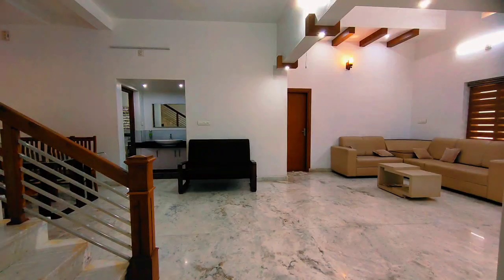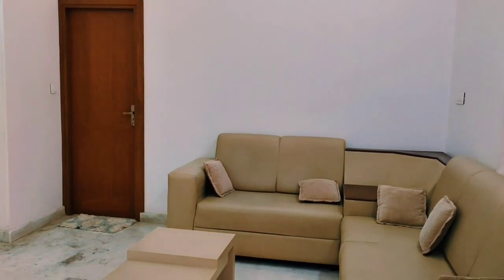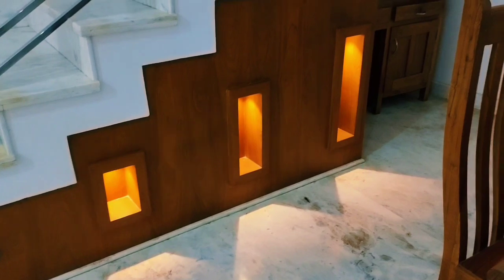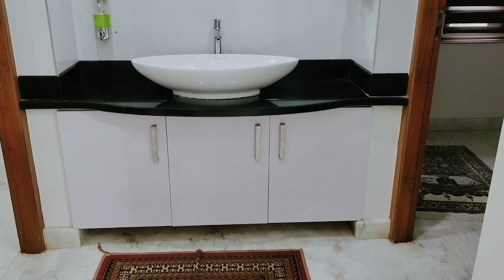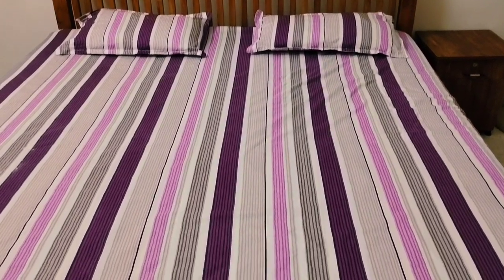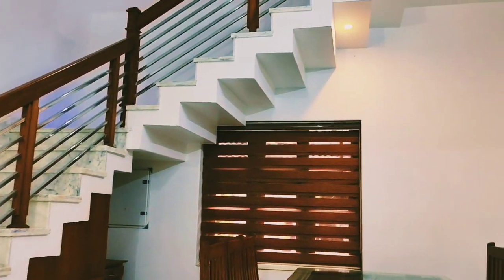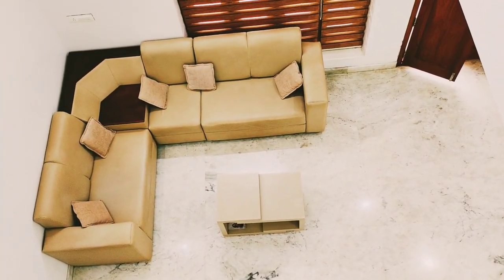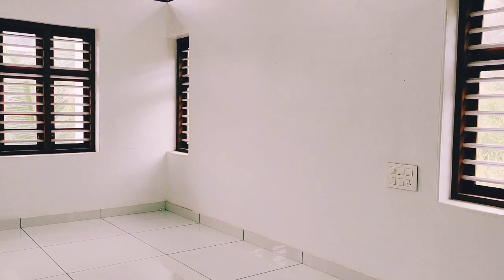Home tour || Latest designer home malayalam|| Interior design ideas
home tour

home tour malayalam kerala

home tour kerala

home tour in malayalam

new home tour malayalam

kerala home tour

home tour malayalam 2021

new home design 2021

home design
kitchen tour malayalam

new home tour

latest home tour malayalam

home design kerala

home tour in kerala

home tour in tamil

home tour malayalam latest

house design

house tour malayalam

jens taste hub

latest home tour

small home tour malayalam

kerala house design

new house design 2021

house tour kerala

kitchen tour in malayalam

latest house design

malayalam home tour

sajna suni home tour

shanz world home tour

home tour latest

kerala home design

kitchen tour

mathimole mathew malayalam

veed

home

home tour new

home tour vlog malayalam

house review malayalam

interior design ideas malayalam

kitchen tour malayalam kerala

new model house 2021 kerala

balcony decorating ideas

concepts design studio

contemporary house design in kerala

dress stitching

fridge organization

garden

home design 2021 Home tour

malayalam home tour

Home tour Kerala

Kerala home tour

Kerala home

Budget home

Low budget home

Low budget home construction

Low budget house

Budget friendly home

Budget friendly house

Budget friendly home construction Budget friendly home interior

Budget Interior Budget home interior

Home interior design Home interior design ideas

Budget friendly house

Jans

home designs and plans

لا

home design simple village

home design 3d

home design single floor

home design photos

home design malayalam channel

home bathroom designs malayalam

home ceiling design malayalam

home plans and designs

malayalam

home wall painting designs malayalam

home tour

malayalam home tour

home design

kerala home tour

home tour kerala

kerala house design

house design

house tour malayalam

Jans tast